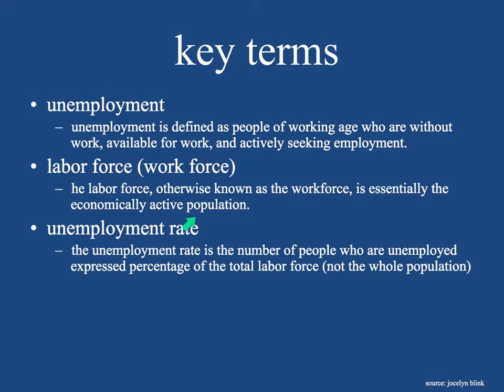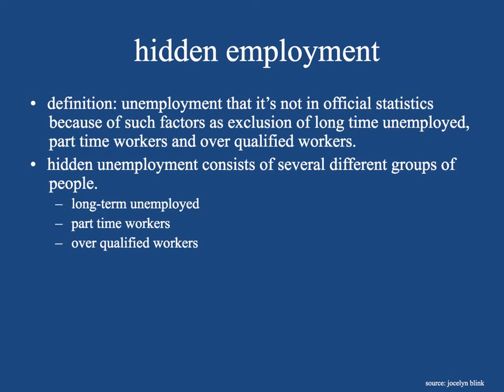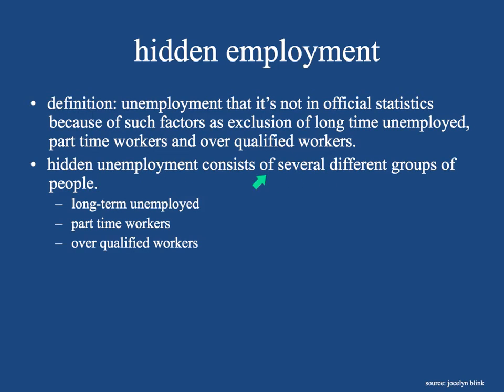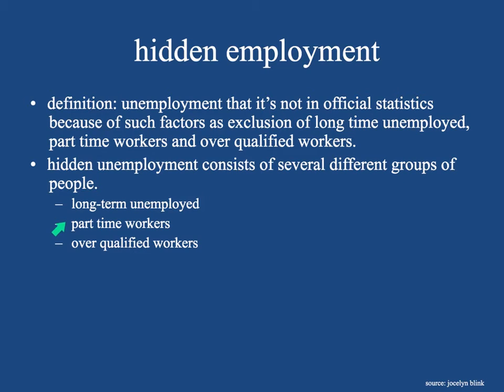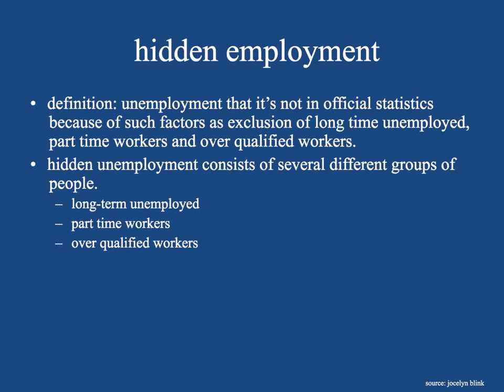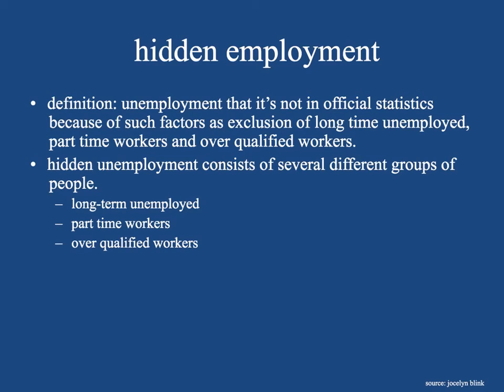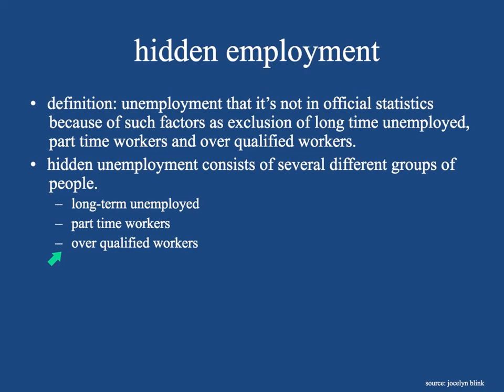Low Unemployment Explained | Introduction and Overview | IB Macroeconomics